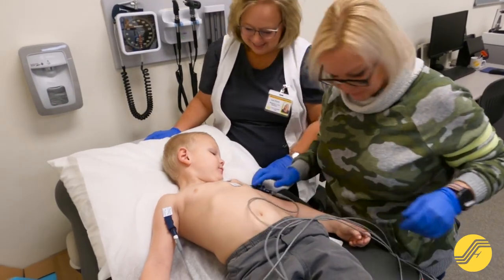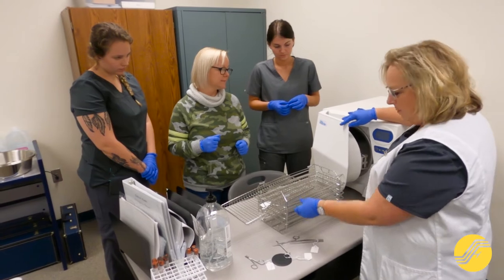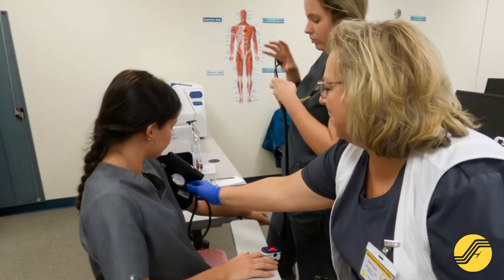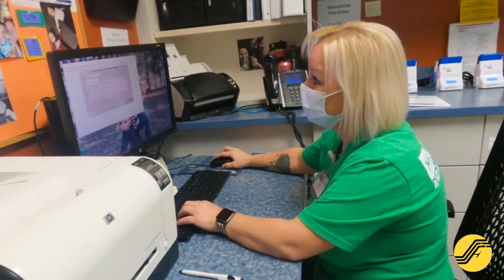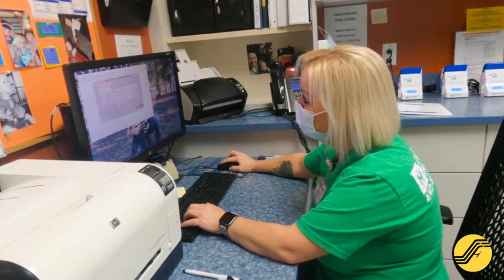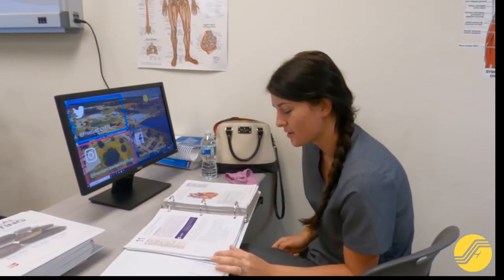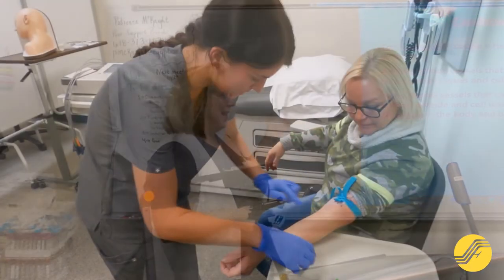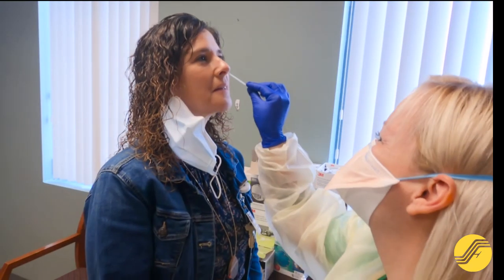Certified Medical Assistant Program